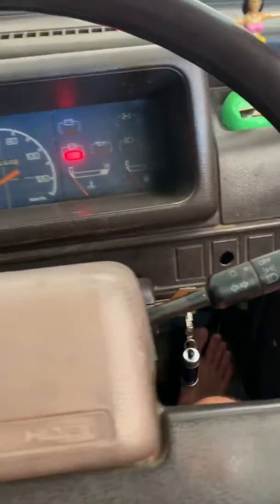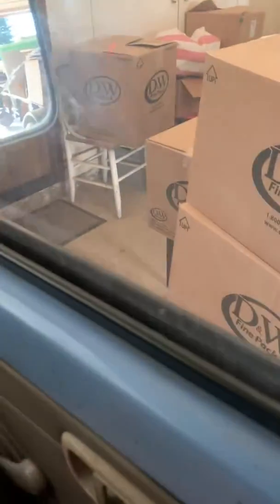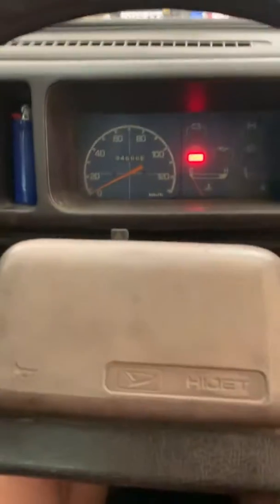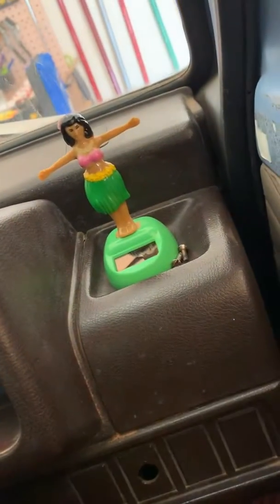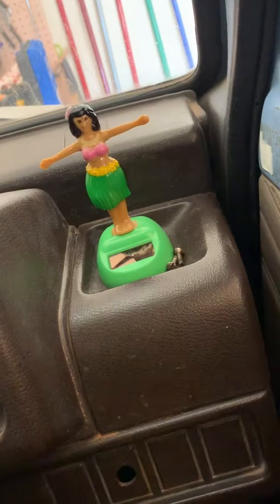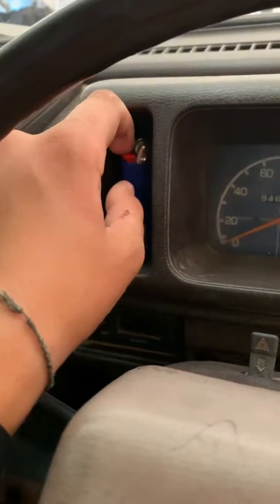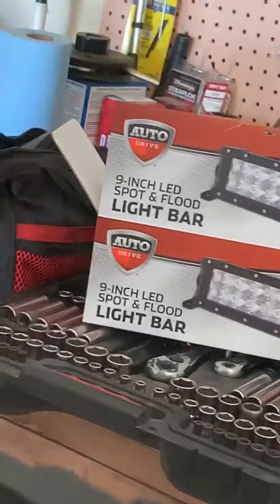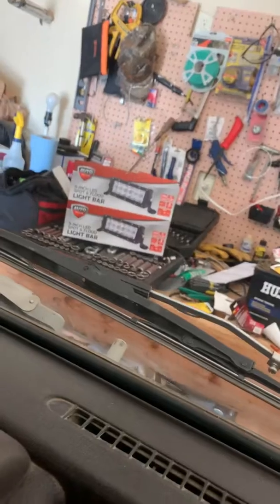Daihatsu Hijet: CB Radio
Today I installed a CB radio in the Hijet...that’s about it